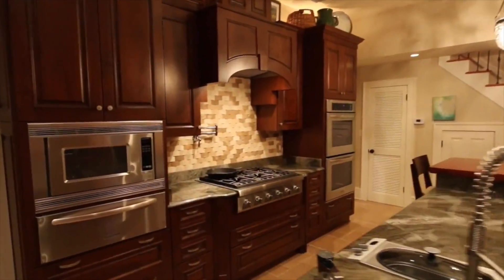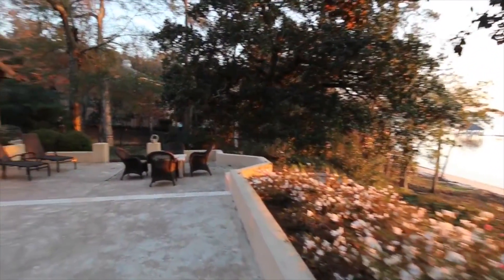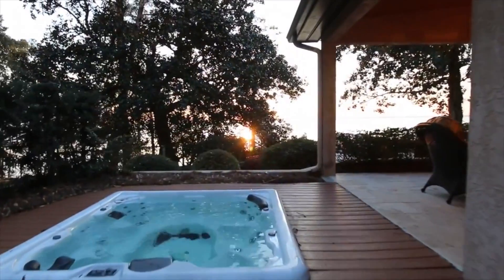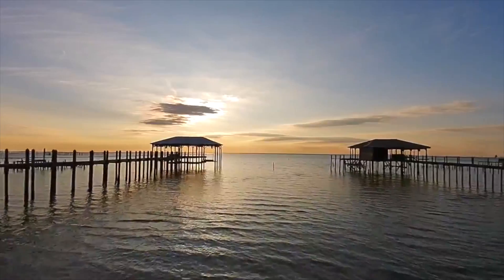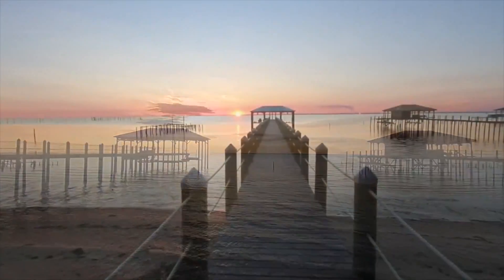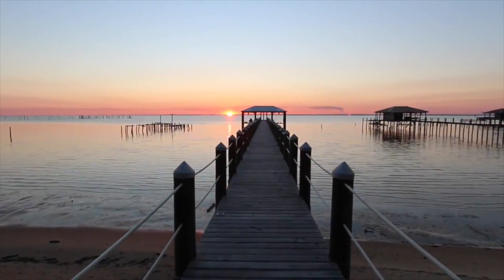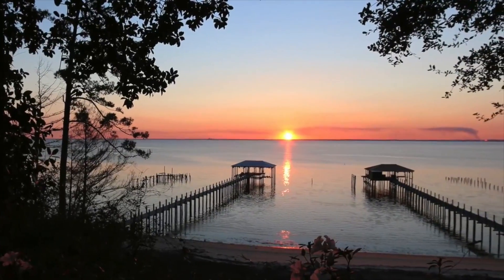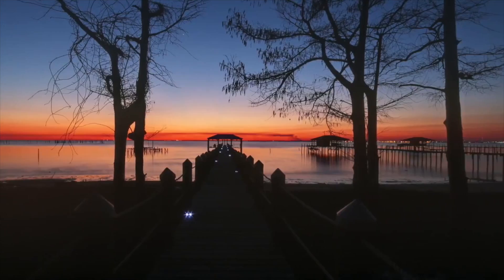Home of the Week: Private Sandy Beachfront in Alabama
Join us for a tour of this magnificent 3.5 acre estate that features a zip line and its very own pier and boathouse.